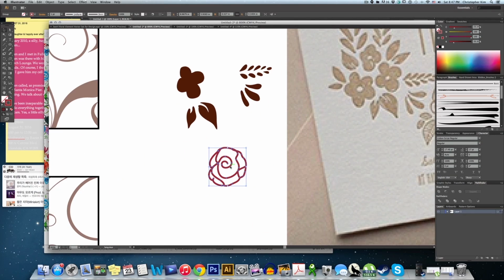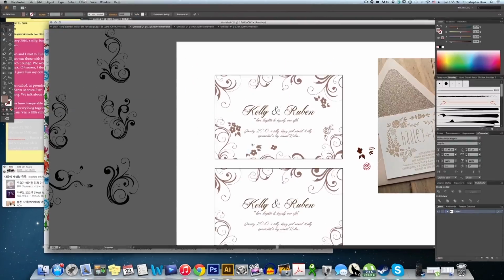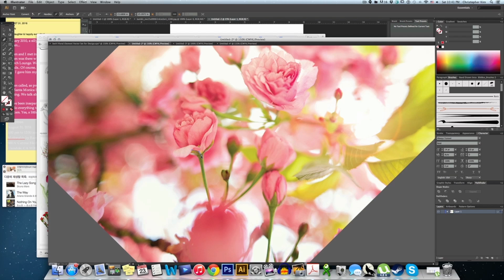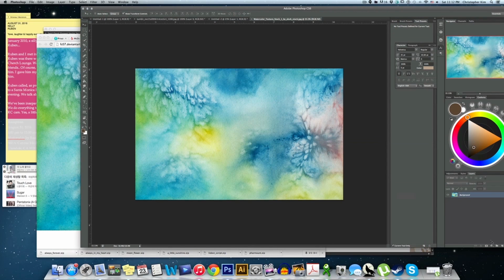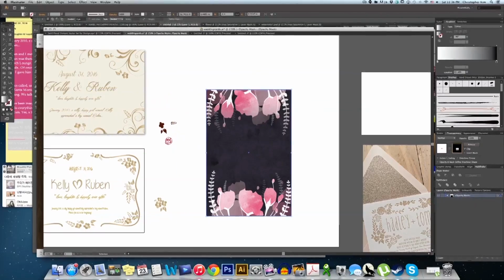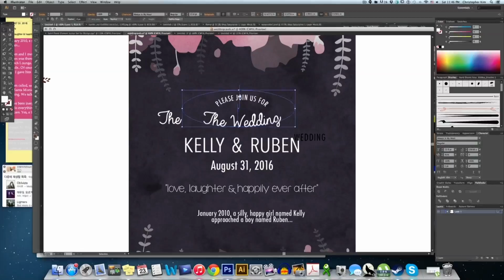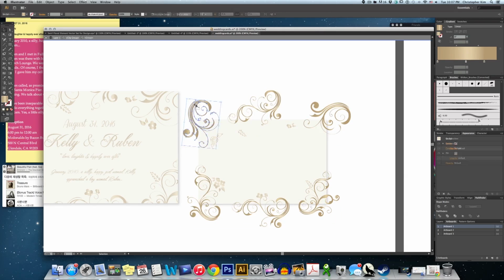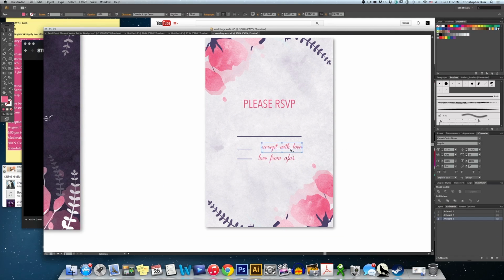HOW TO DESIGN WEDDING CARDS - Illustrator Tutorial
This is the process on how to design wedding cards.
I apologize for the breif tutorial.
The Video is more to show how I work from starting from scratch and to the point I present my artwork.

Images were supplied by customers.